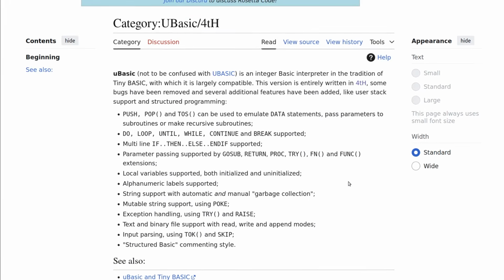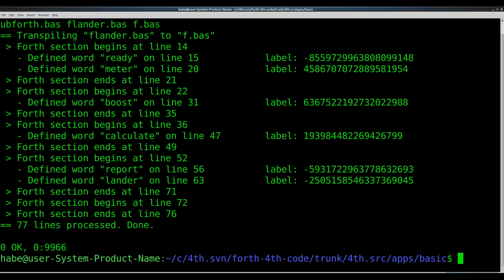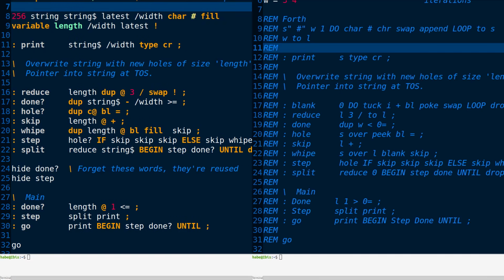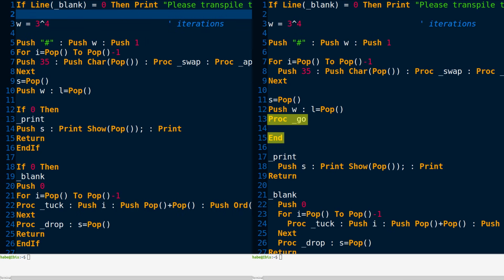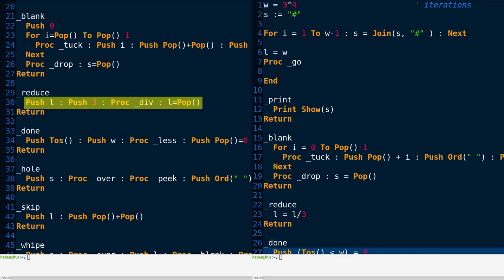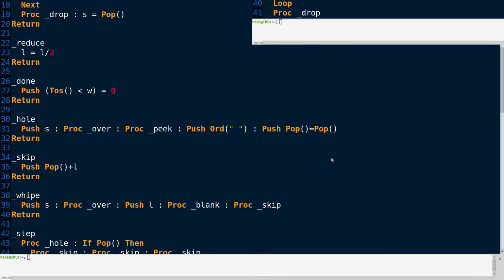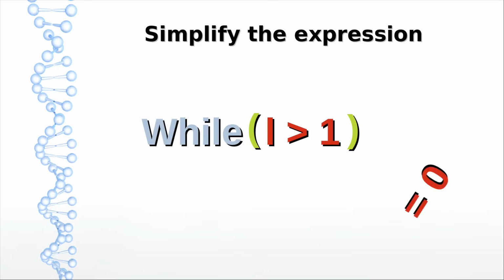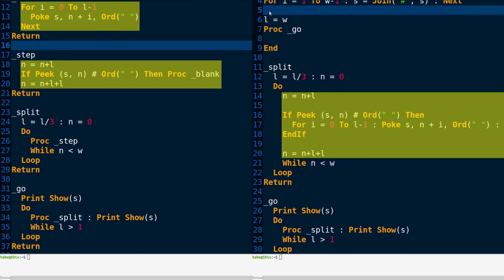Back & Forth - From Forth to C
I guess this question is rarely asked - but I'm gonna answer it anyway: how do you get from a working Forth program to a C program? With 4tH you can do it, but it's a lot of work anyway. Note 4tH comes with a few secret weapons to make it happen.

NEW RELEASE! You can download it anonymously and for FREE.